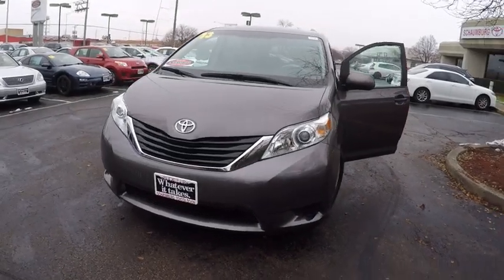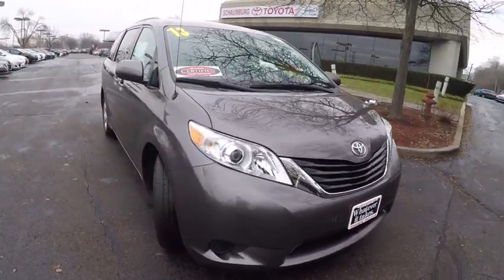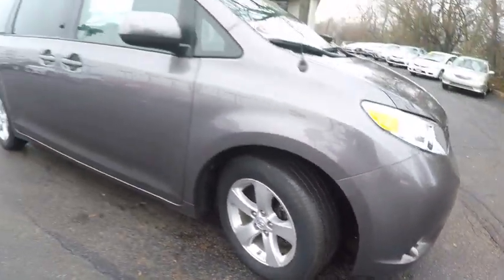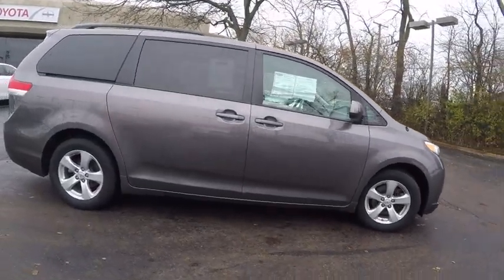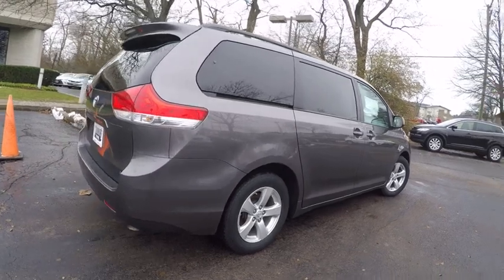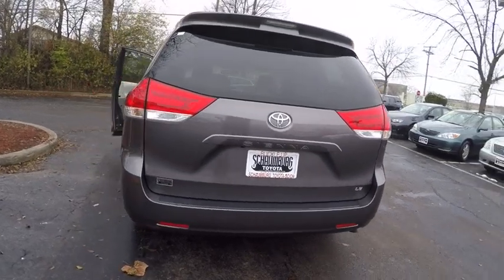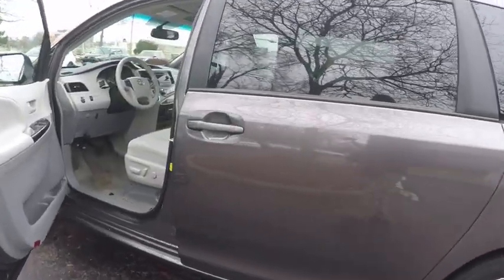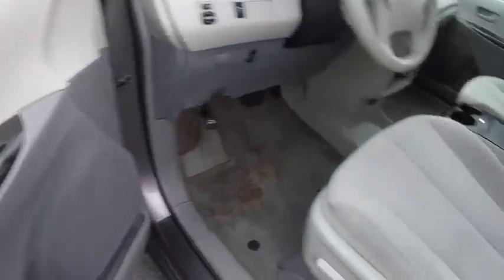2013 Toyota Sienna LE Schaumburg IL 153476A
2013 Toyota Sienna LE

Schaumburg Toyota
125 W Higgins Rd

Steer your way toward stress-free driving with anti-lock brakes, traction control, and emergency brake assistance in this 2013 Toyota Sienna LE.  It comes with a 3.5 liter 6 Cylinder engine.  Check out this well-maintained vehicle! It's only had one previous owner.  Get more for your money. This vehicle has industry-leading heritage AND exceptional coverage. Receive a 12-month/12,000-mile Limited Comprehensive Warranty and a 7-year/100,000-mile Limited Powertrain Warranty at no extra cost.  Be sure of your safety with a crash test rating of 4 out of 5 stars.  According to a review from New Car Test Drive, Eight-passenger models use an arrangement that splits seating in a 40/20/40 proportion.  Could this be the vehicle for you? Give us a call today and find out!